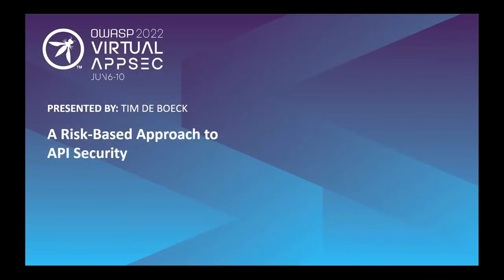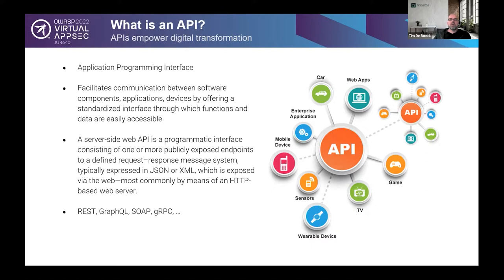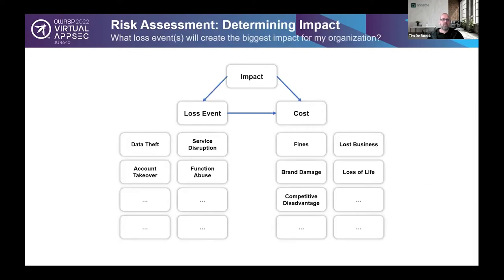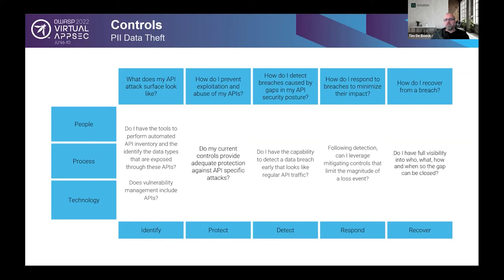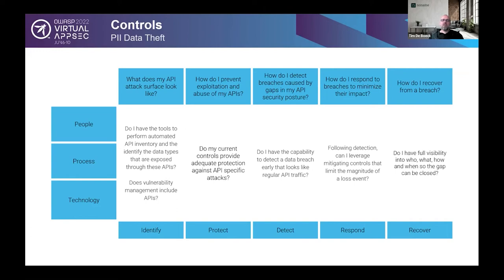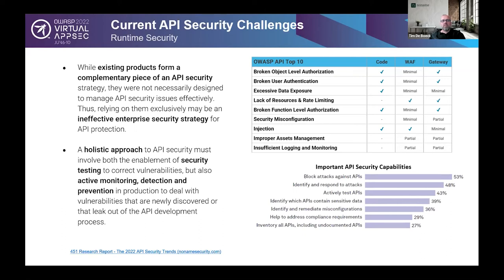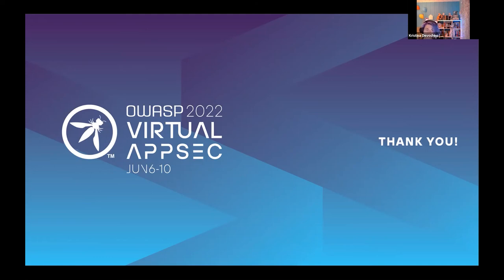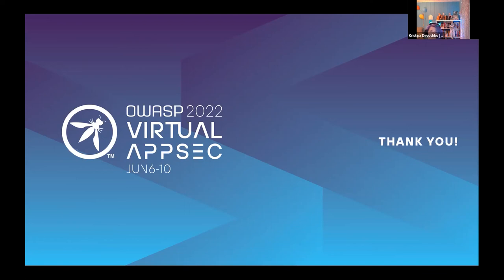Exhibitor: A Risk based Approach to API Security - Tim De Boeck